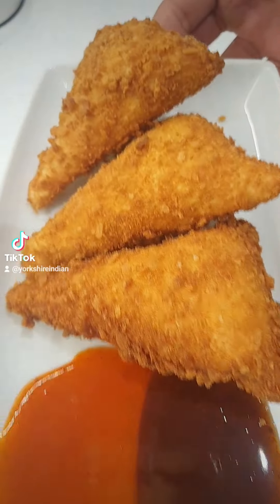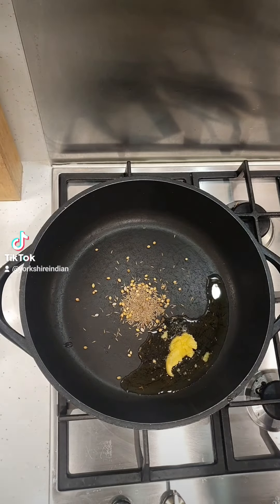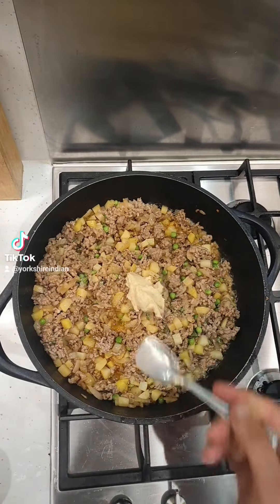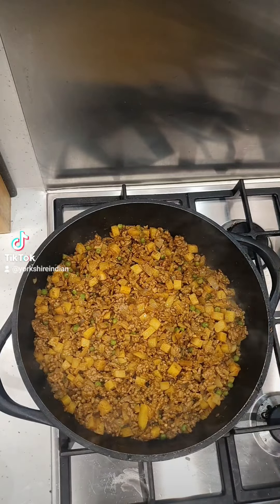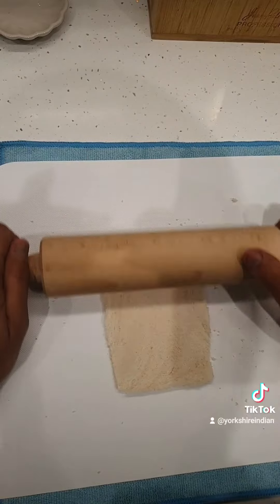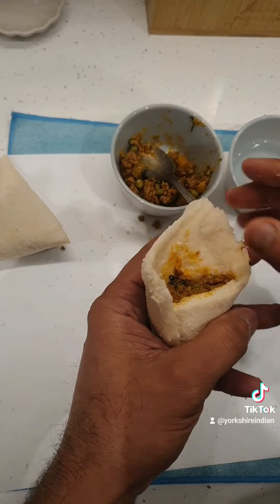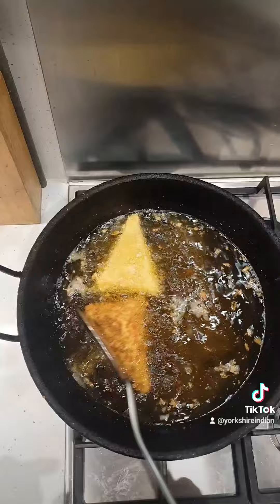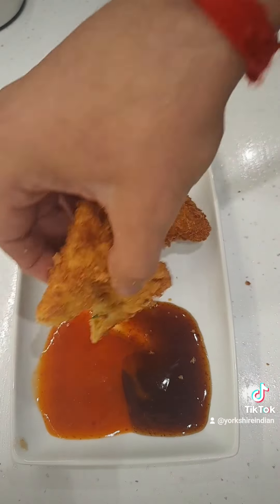Bread Pakora - Indian Snacks - YorkshireIndian